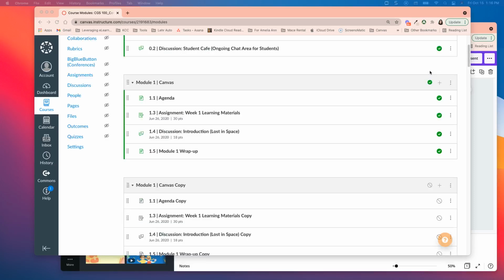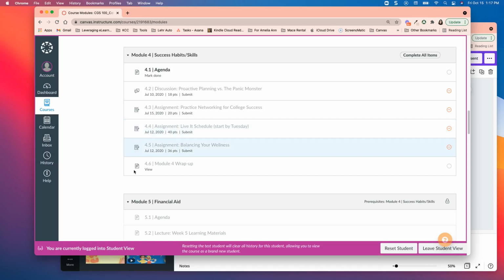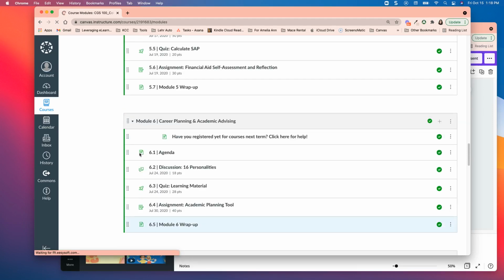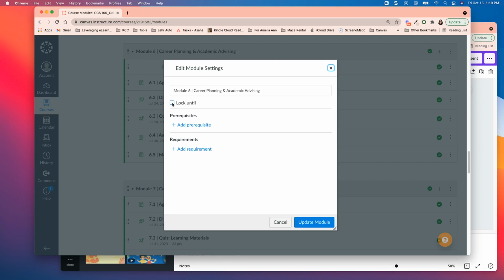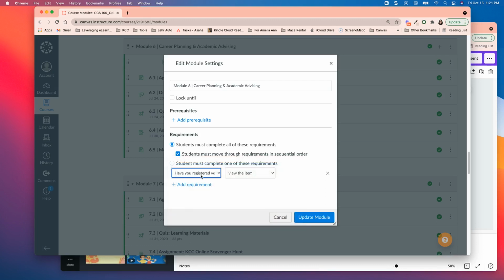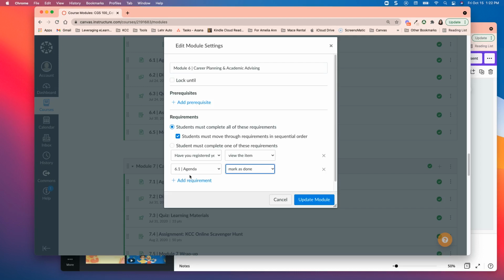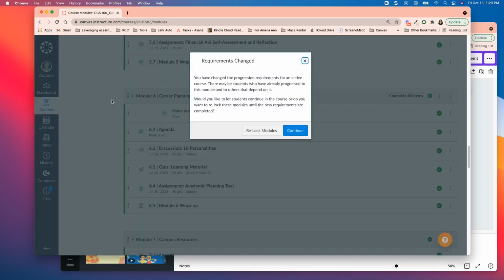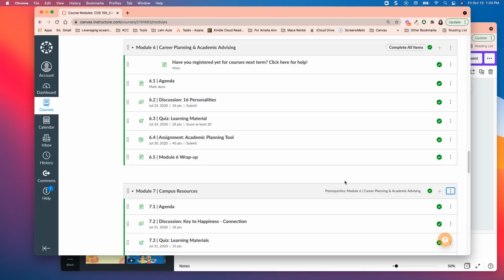Automatic Student Self Pacing in the Canvas LMS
Set it and forget it...well almost.

In this FB Live, I teach how to set up a module checklist that will only unlock module items when students have met the required criteria. That's right, students can work through module content at their own pace by meeting the criteria that you set up once.

Don't miss out on other Free Coaching Fridays, join our free FB Group